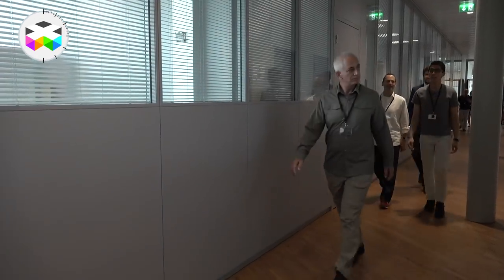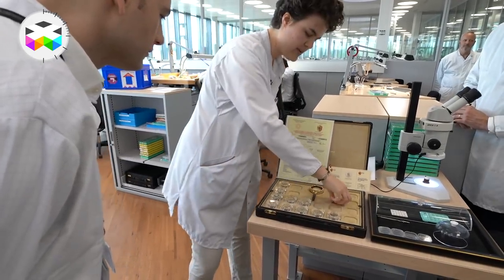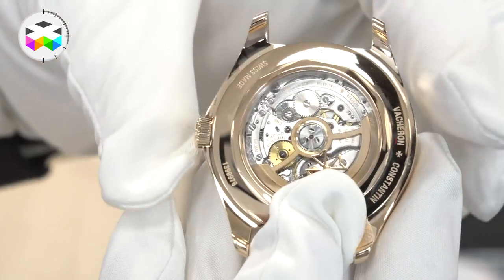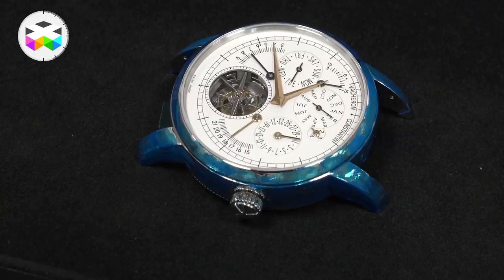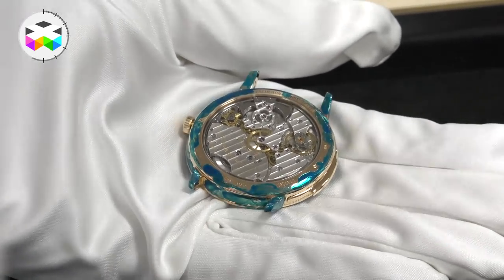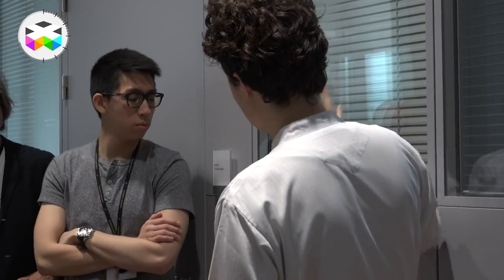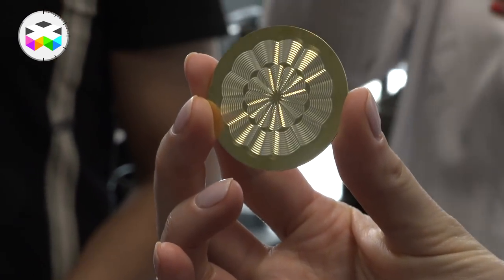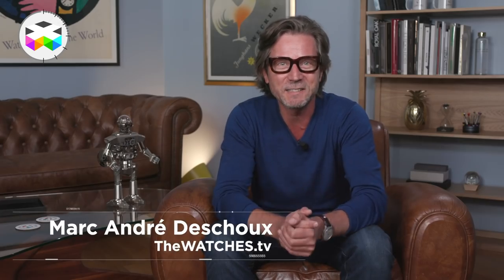Visiting Vacheron Constantin - Episode III - WatchTrippin 2018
In today's episode of our WatchTrippin adventure we take you along to our visit of Vacheron Constantin, the famous historical Geneva brand.
We were nicely greeted by one of their watchmaker, who took us for a rather extensive visit of the manufacture situated just outside of Geneva in the watchmaking district of Plan-les-Ouattes.